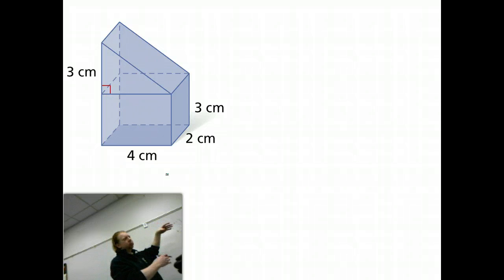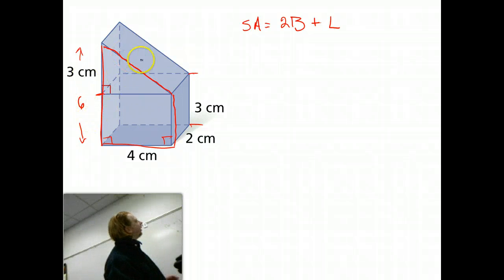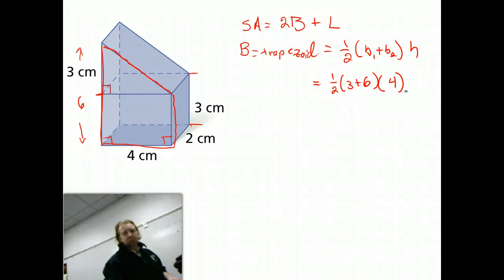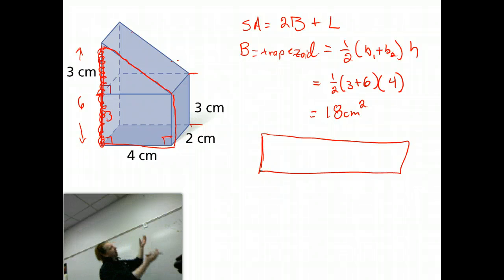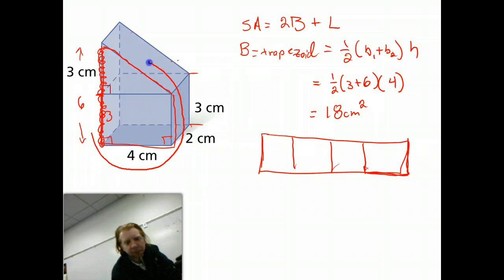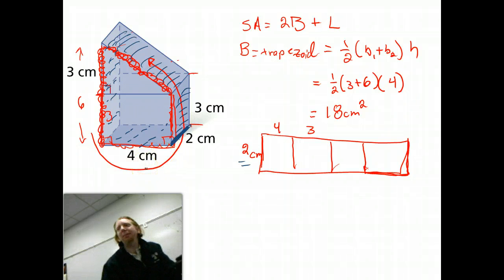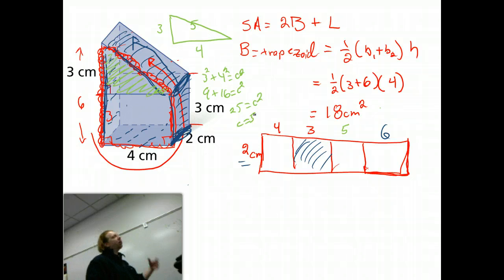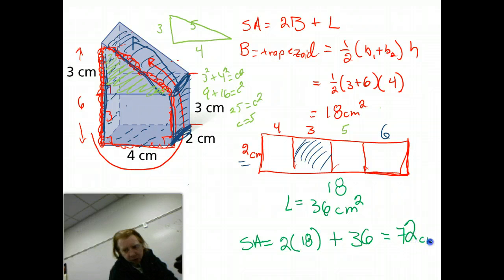Geo 10-4 Class Example 2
SA of Trapezoidal Prism